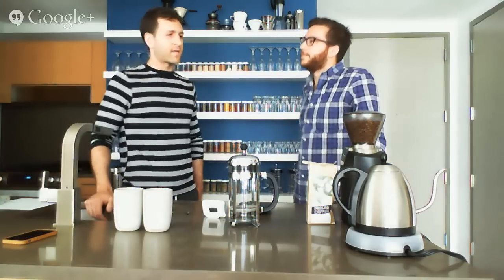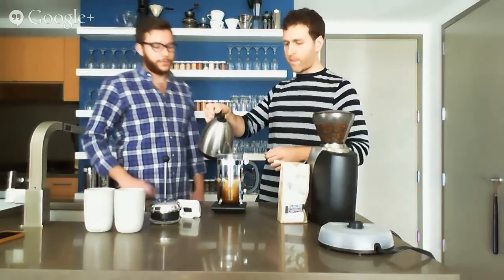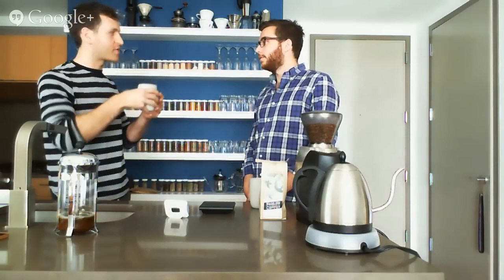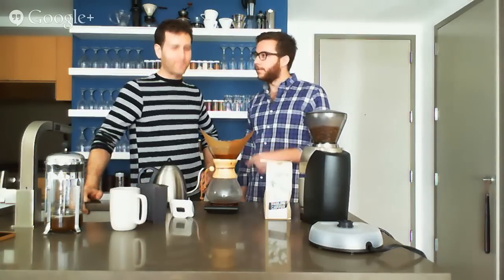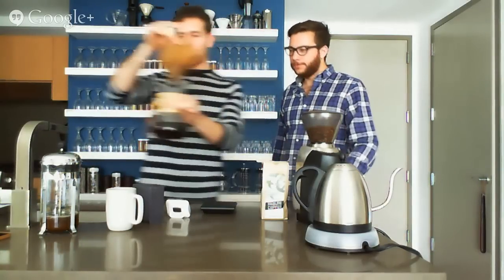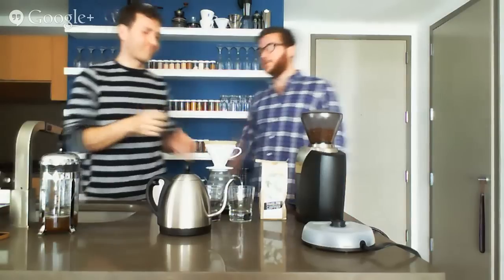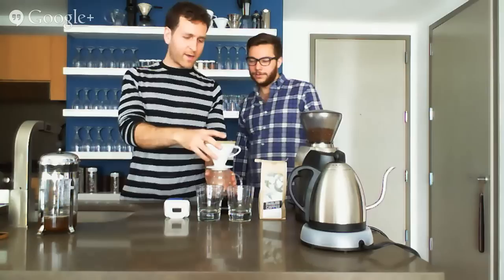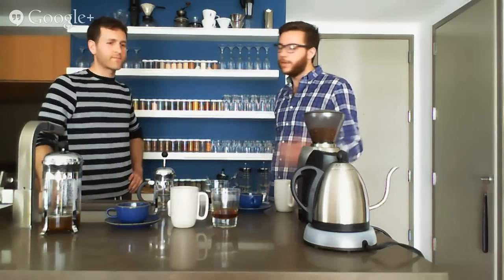Brewing Coffee with Adam Goldberg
Epicurious restaurant editor +Matt Duckor  is joined by Adam Goldberg, a coffee expert and author of the blog "A Life Worth Eating," to talk about the worldwide coffee revolution he's been tracking and demonstrate how to properly make it at home.